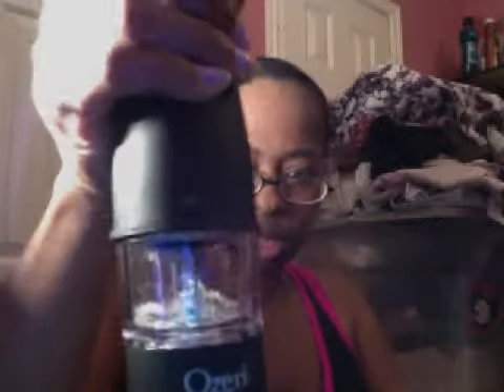Ozeri Artesio Pepper Grinder Review (Moderna Housewares)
I reviewed the Ozeri Artesio Pepper Grinder, in exchange for honest review from Moderna Housewares. The Artesio is a 3 part device, which runs on batteries.

@2014 Stacie D. Wyatt/Perfect Chaos